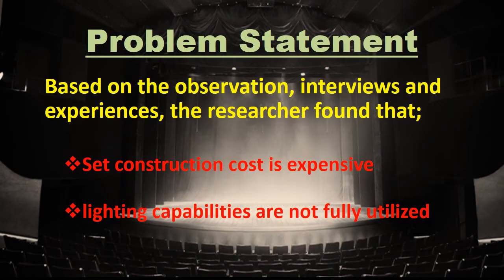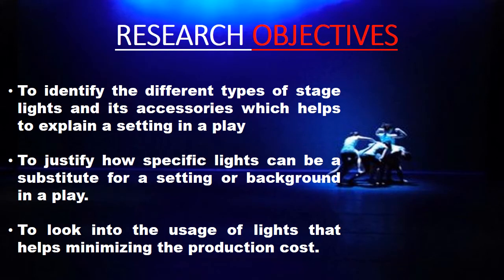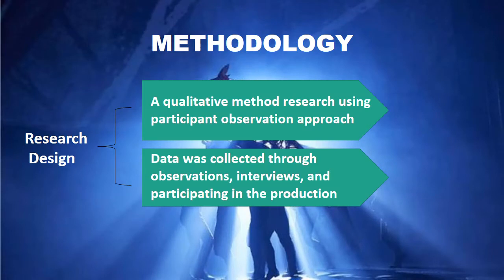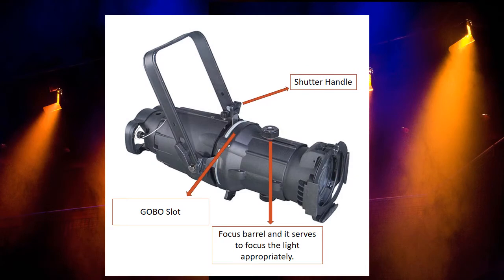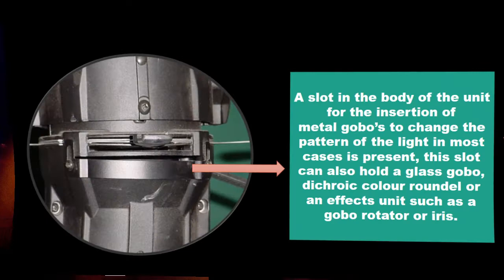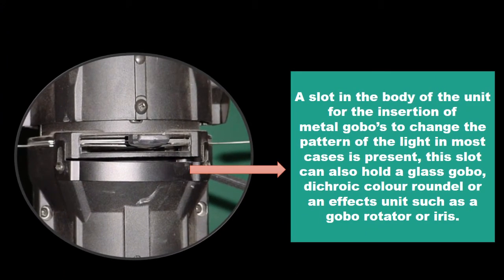Reimagining Lighting: An Alternative to a Set?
Suara latar: Sri Idrina